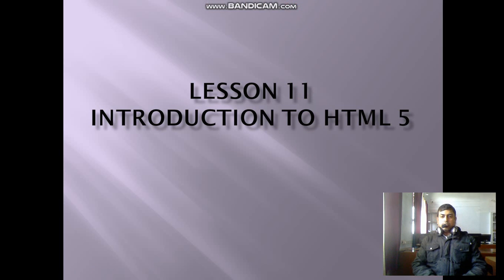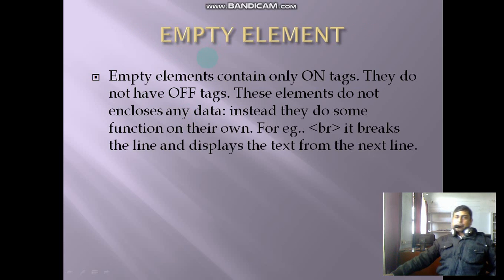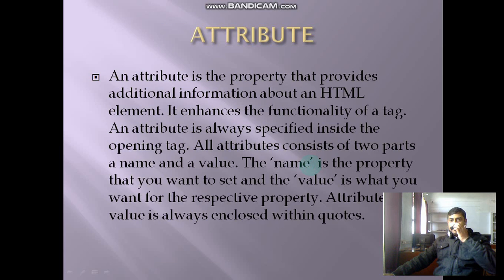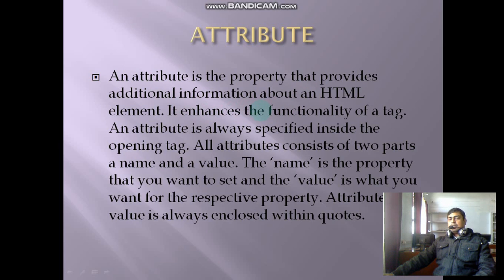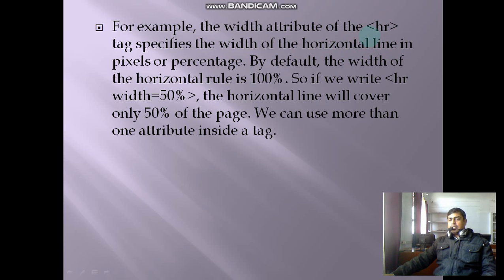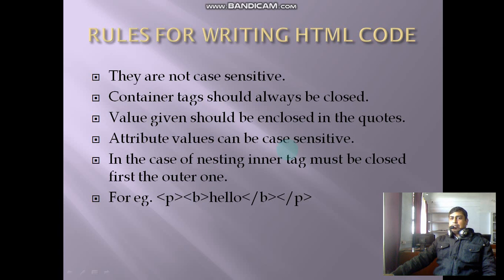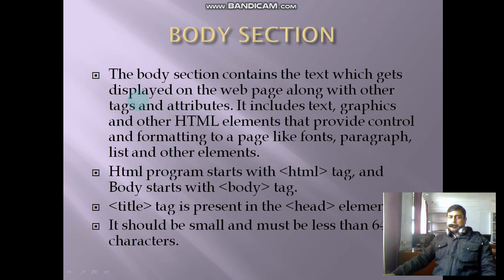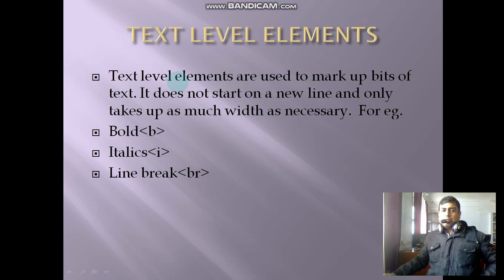INTRODUCTION TO HTML 5